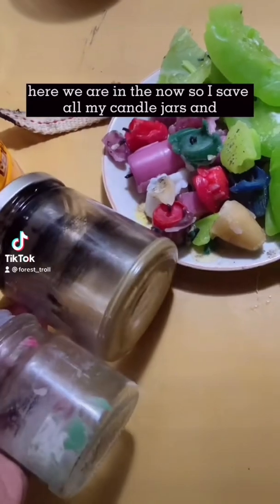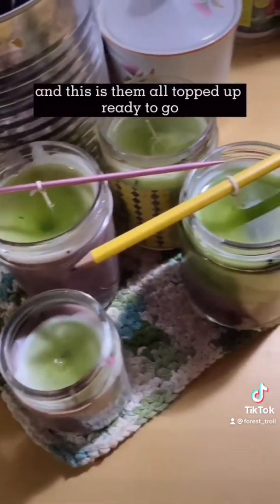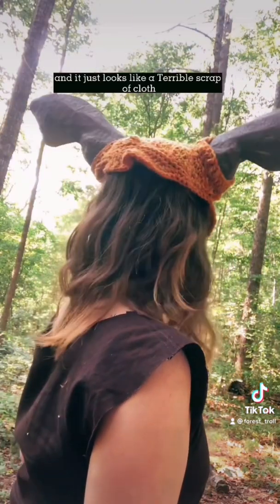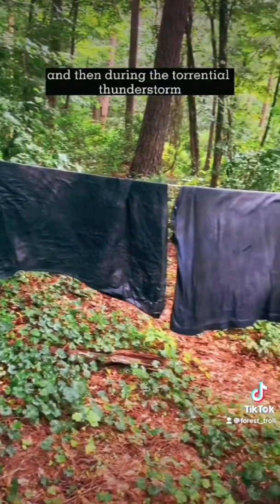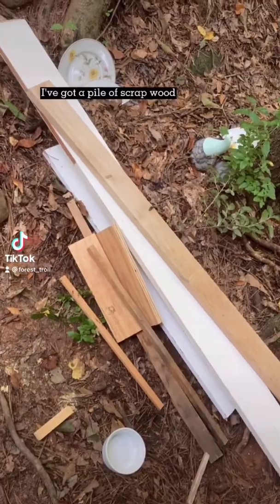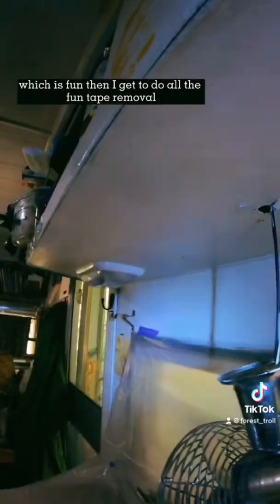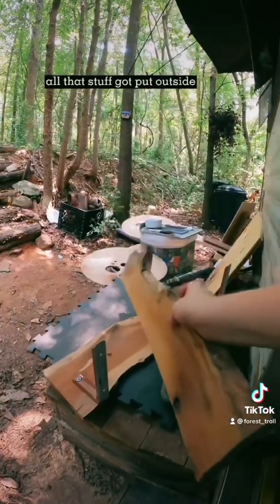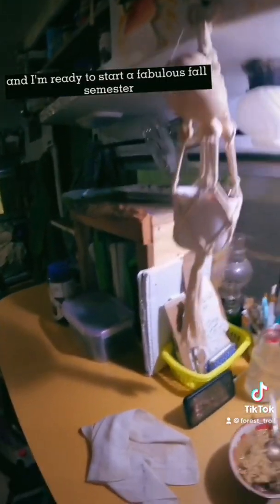|Niche Skills TikToks Part Two| Fine Arts, woodworking, repair, cottagecore, trollcore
I know a few things, here are some TikToks about them. Focus on this Summer 2021 and I did a lot of building silly things with silly materials.